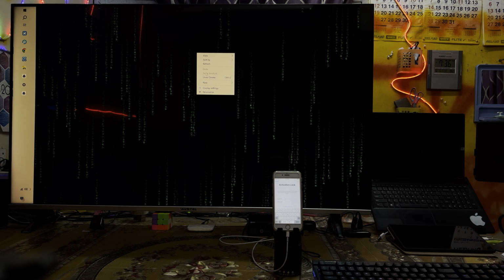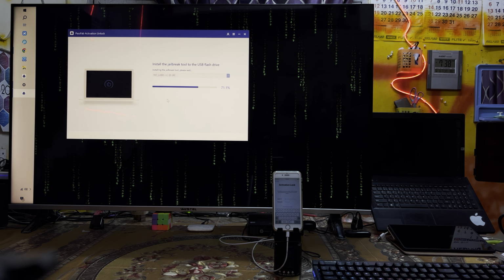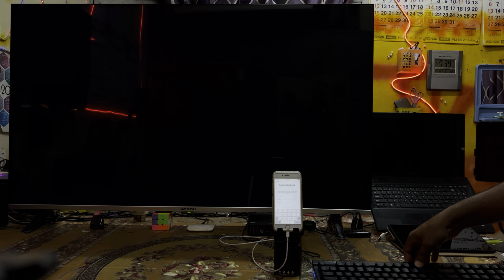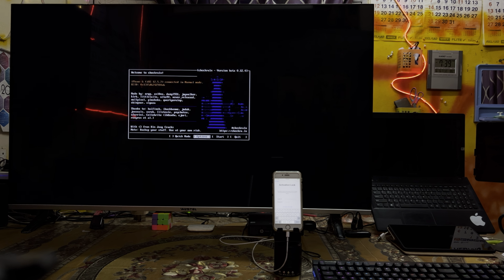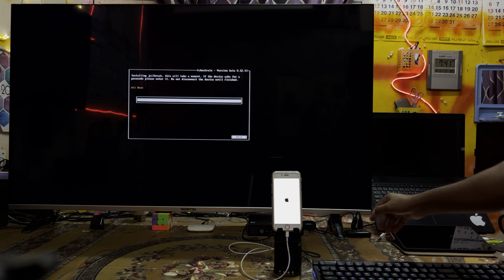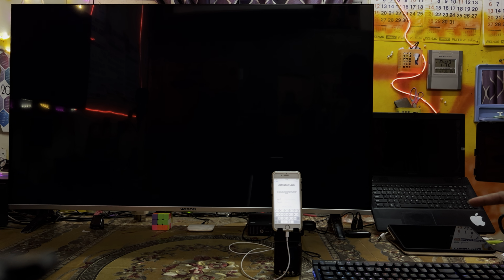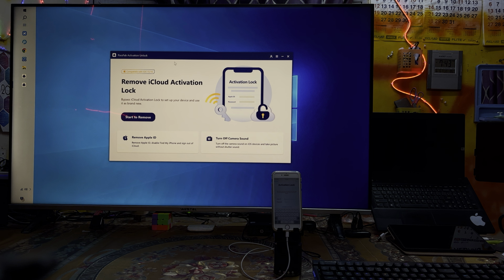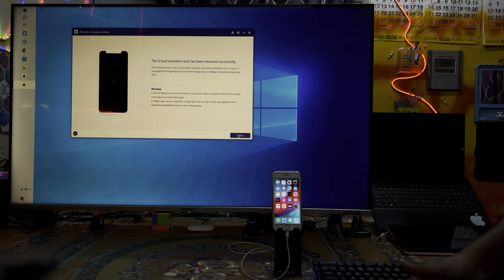How To Free Bypass iCloud Activation Locked Link From iPhone With Jailbreak Method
How To Bypass iCloud Activation Locked Link From iPhone With Jailbreak Method